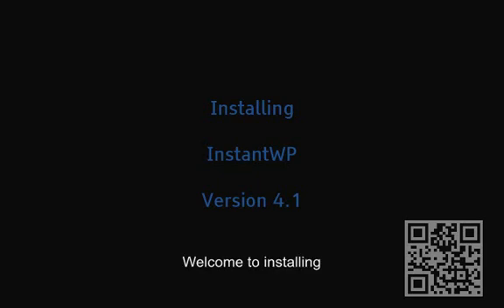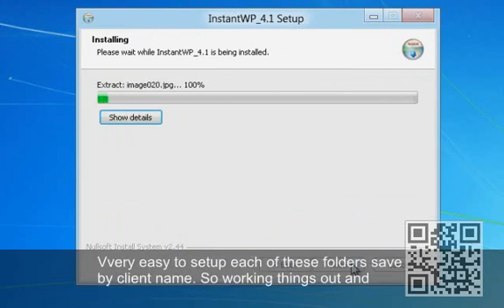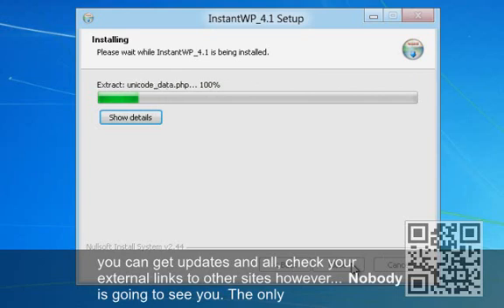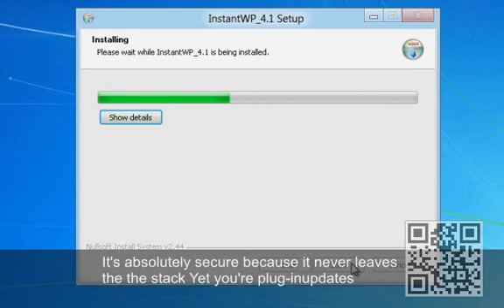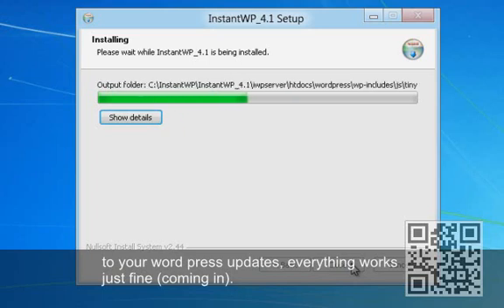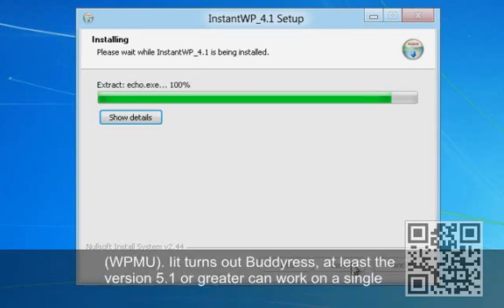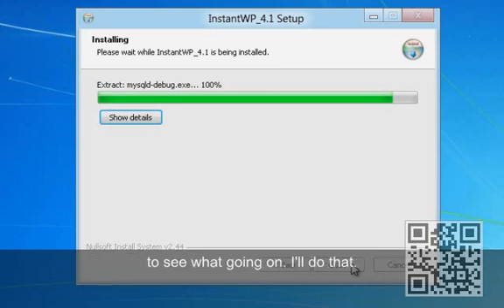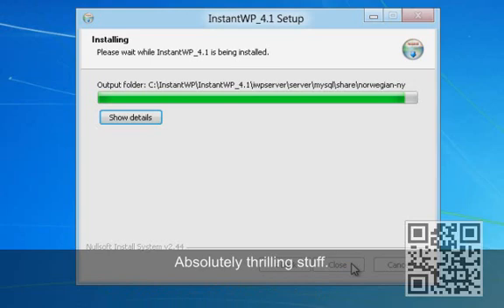Install InstantWP V.4.1.wmv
Learn WordPress (Securely) With InstantWP V.4.1 Installs WordPress on your HD or USB key! As many copies as you want, great for creating/updating unique clients.
Sub-title file available for language translation. Just ask!